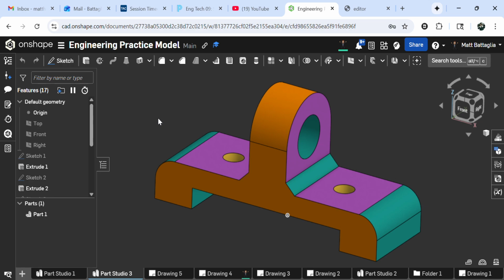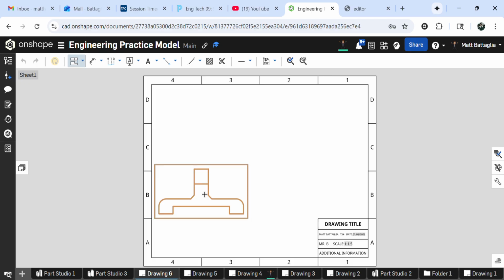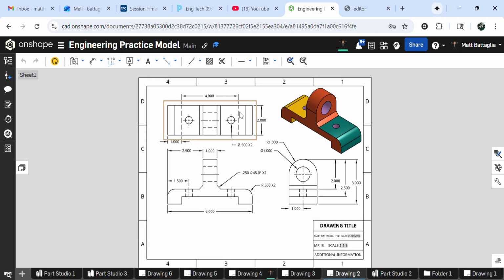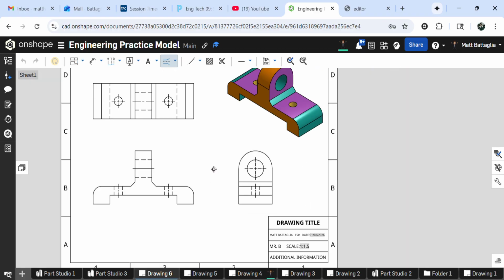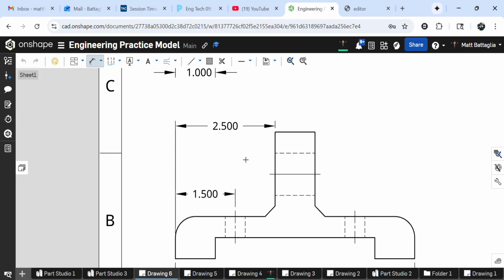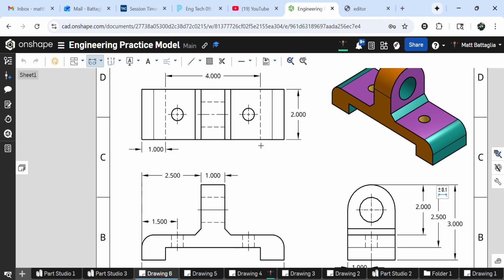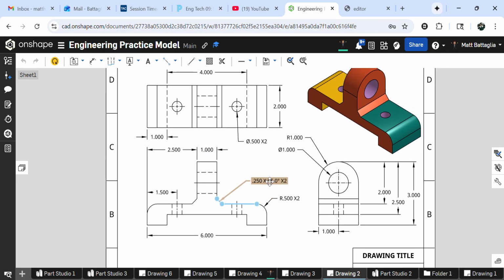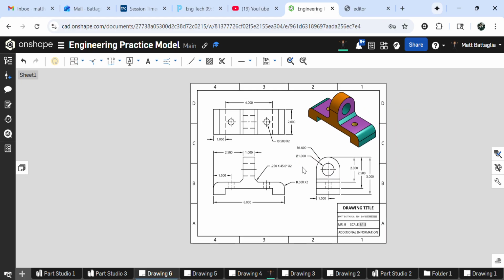Engineering Practice Drawing Screen Recording